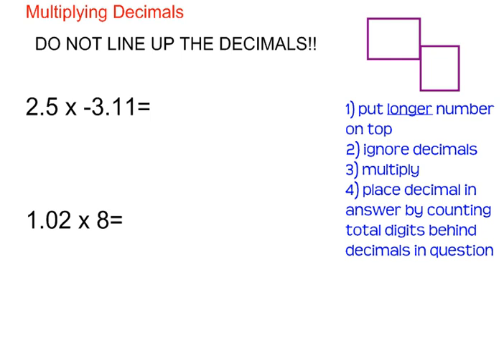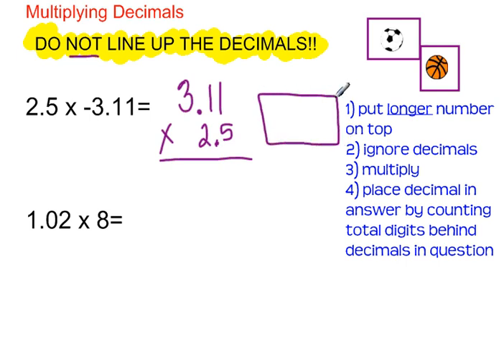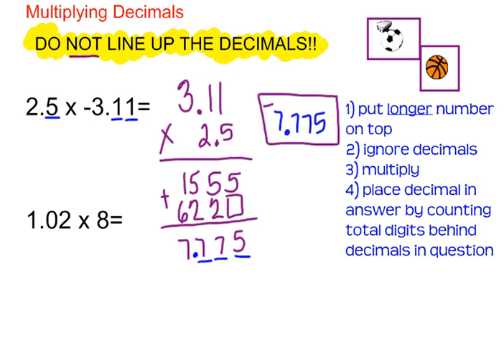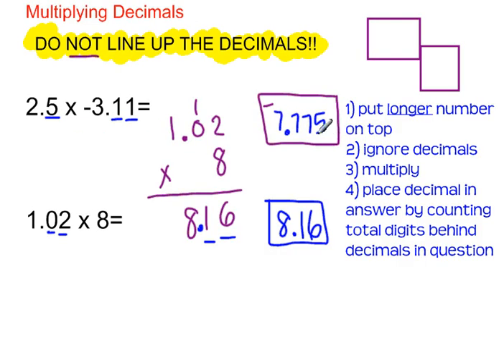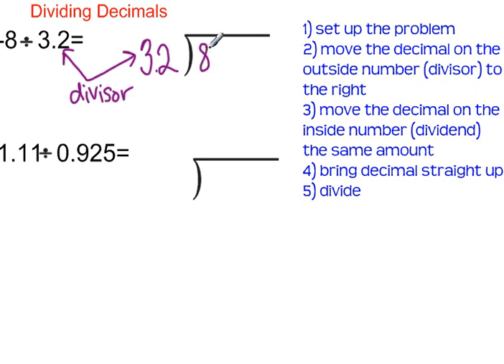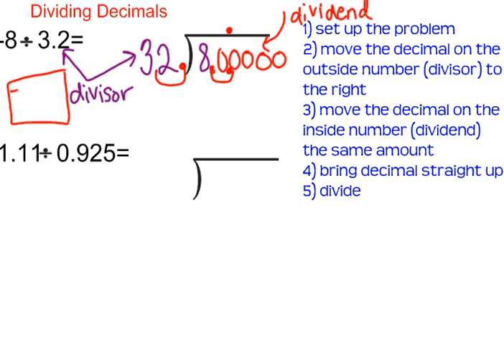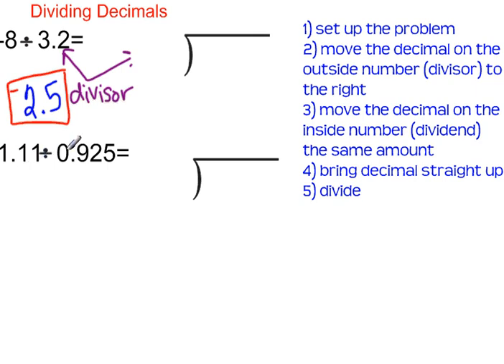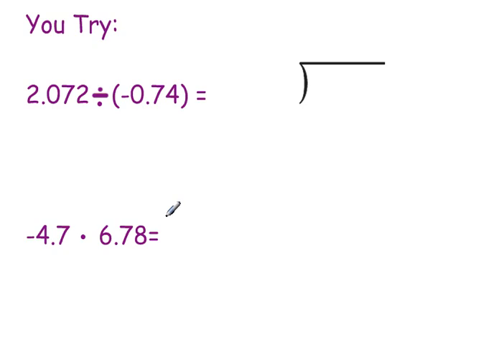Multiplying and Dividing Decimals